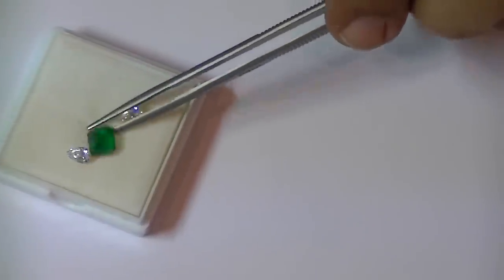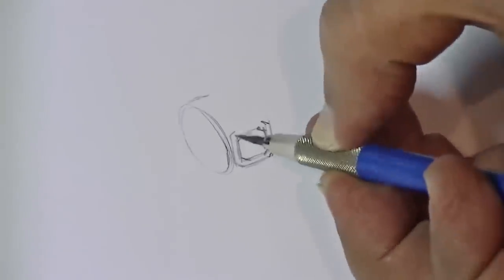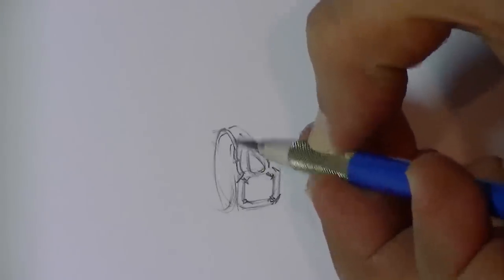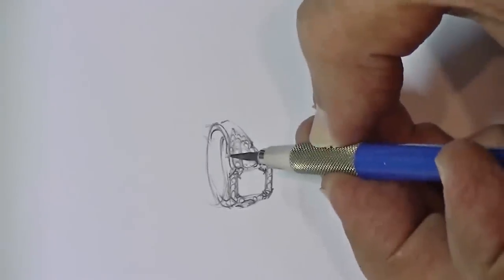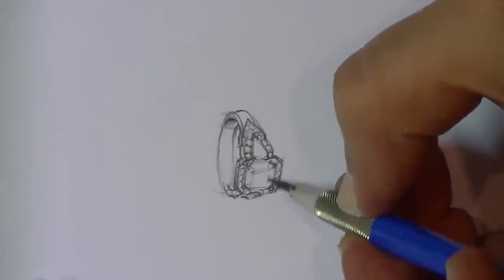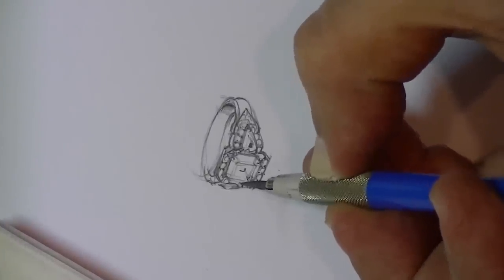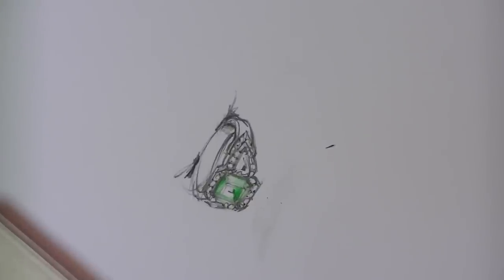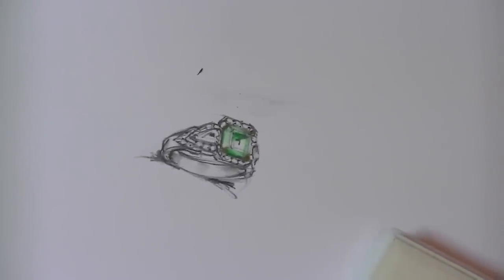How to draw a ring - #3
Working with a wonderful emerald coupled with two very fine pear shape
diamonds.

Award winning designer Michael daCosta, of Fortunes Fine Jewellers in
Toronto Canada.

This sketch is completed in real-time, using no filters, drawing
assistants, etc.